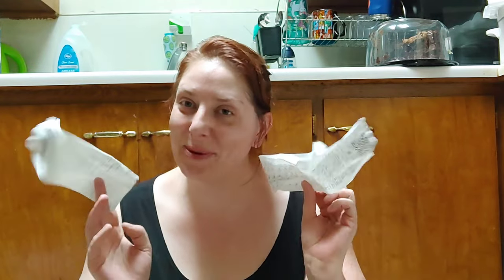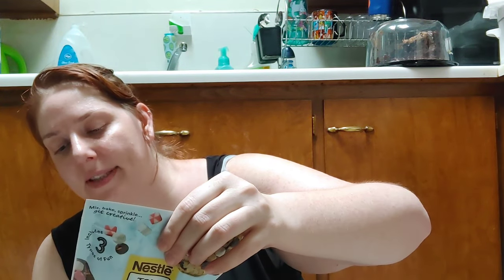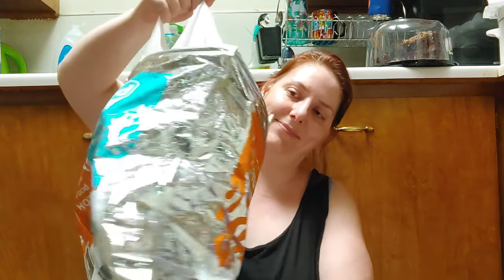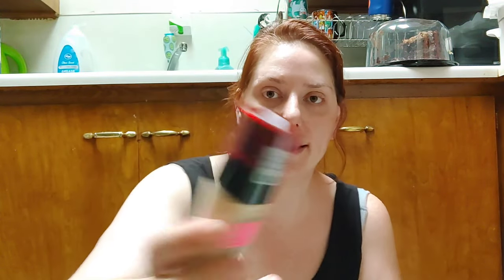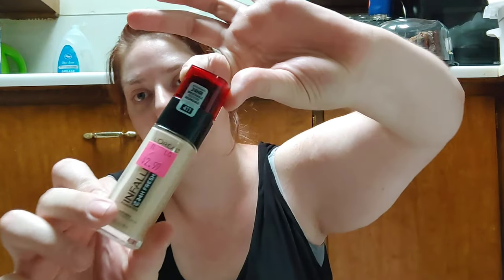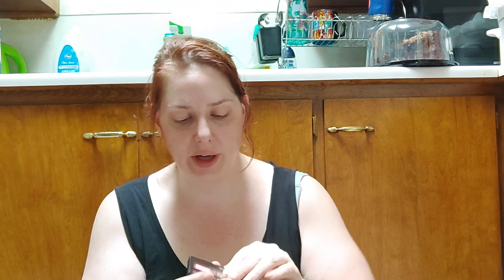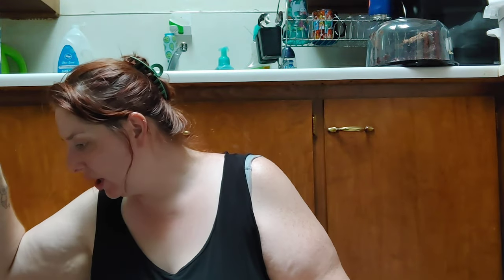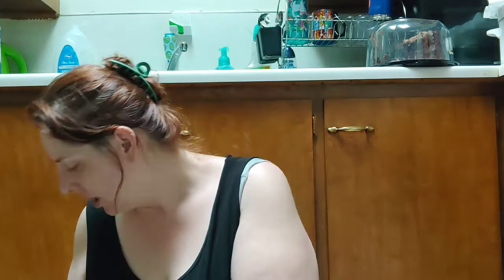Grocery Shopping vol 27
It's grocery shopping time! We went to our two regular stores, Kroger and Big Deal Outlet. If you'd like to see what we picked up this week and how much we spent, please keep on watching.